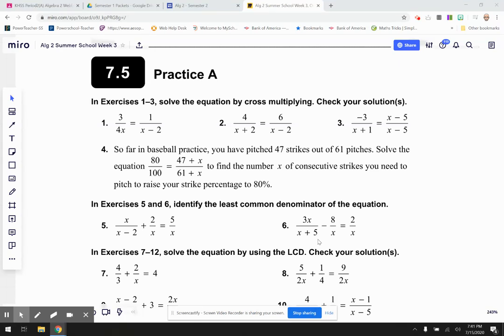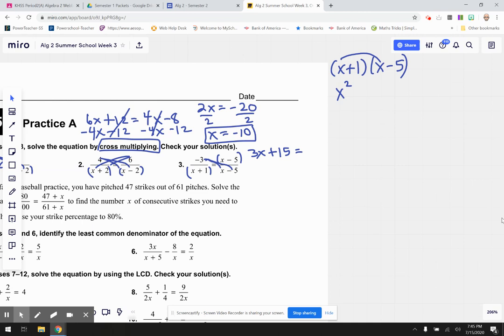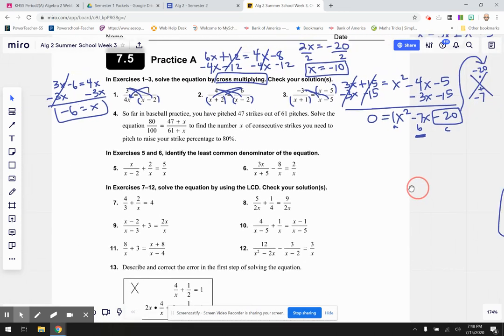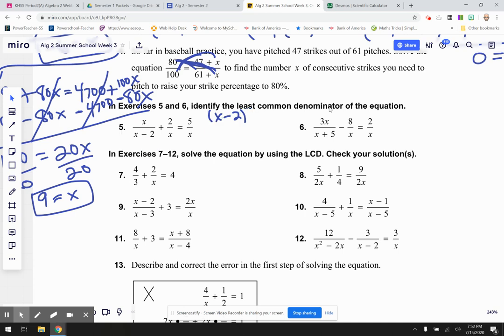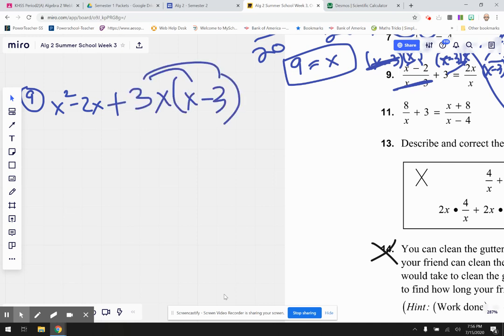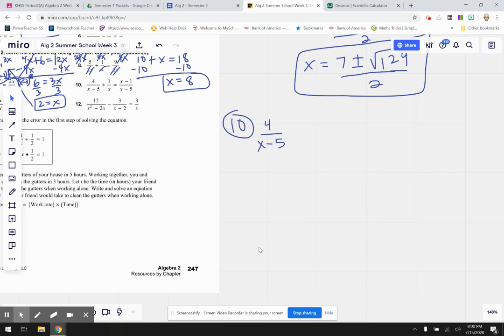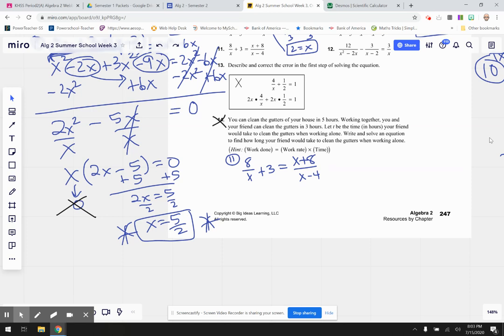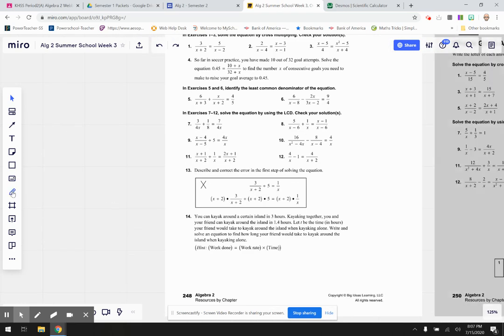Alg 2 - Sem 2 - 7.5 Practice A